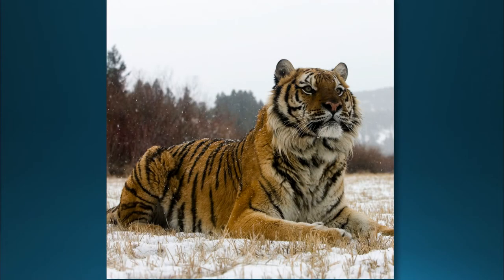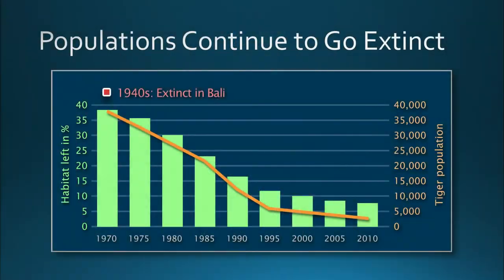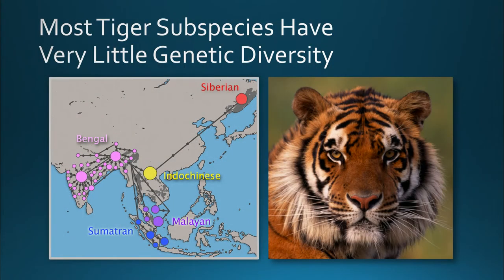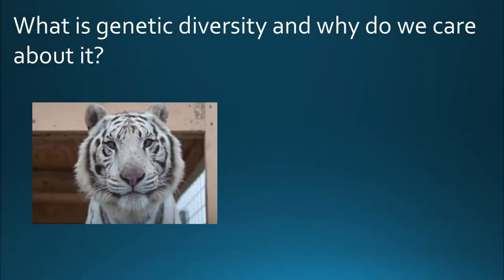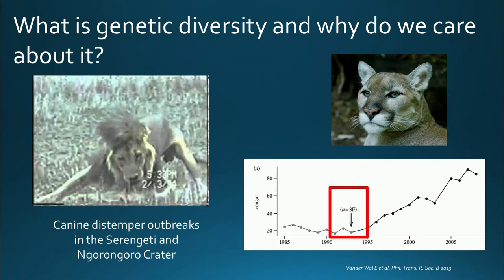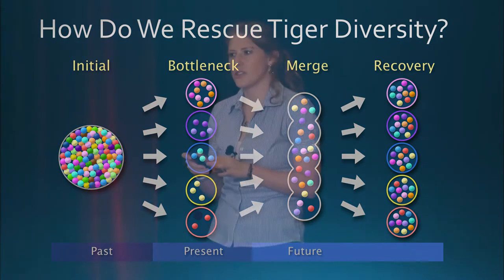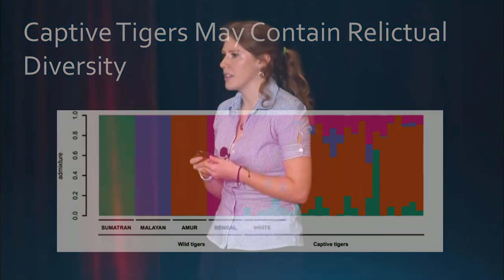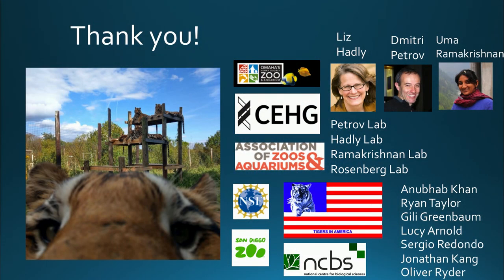Should Siberian Tigers Seek Exotic Mates with Ellie Armstrong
This micro lecture was recorded at Grad Alumni Day on May 19, 2018

Ellie Armstrong, PhD ’22, is a biology PhD student whose research focuses on the use of genomic tools to study endangered carnivores in the labs of Elizabeth Hadly and Dmitri Petrov. She is an NSF Graduate Research Fellow and also holds an MS in Tropical Conservation and Environmental Science from the University of Hawaii and a BS in Molecular Biology from UC Berkeley. She is also a member of the Program for Conservation Genomics at Stanford.